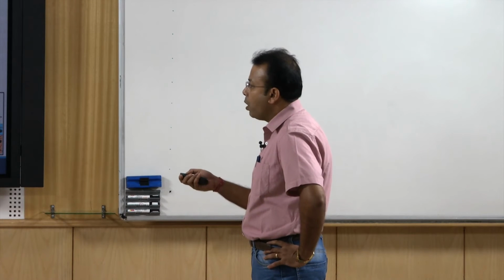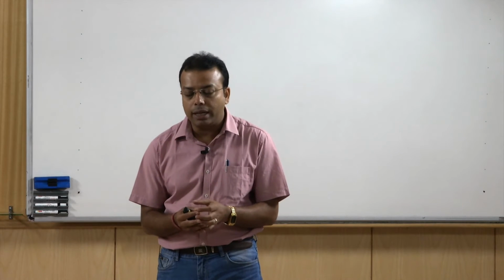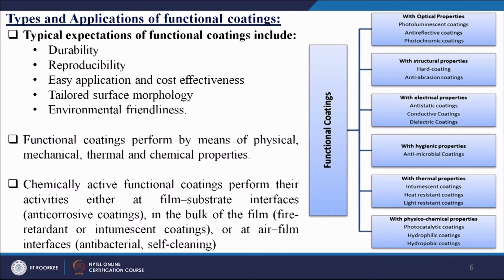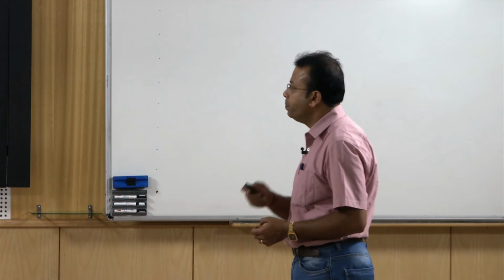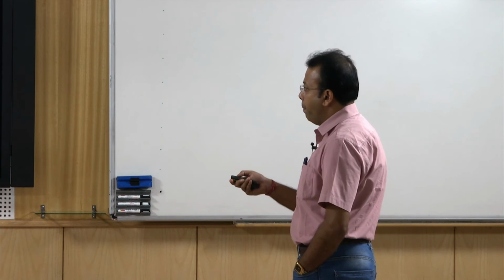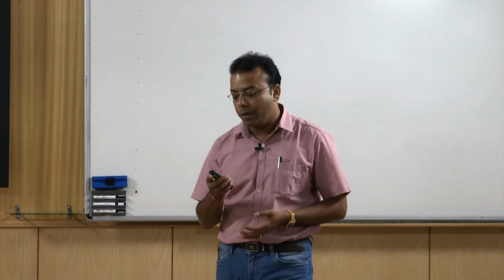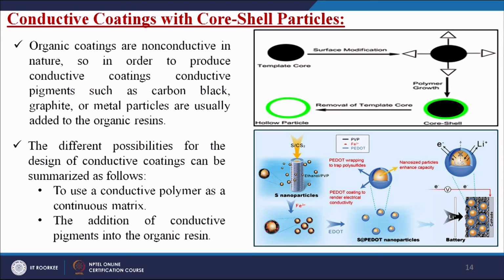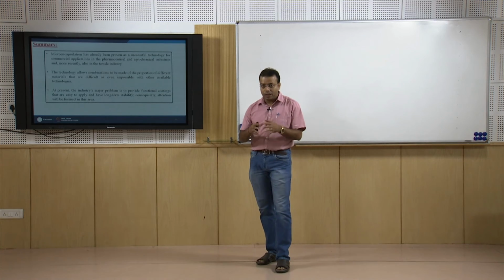Plating of Nanocomposite Coatings - I